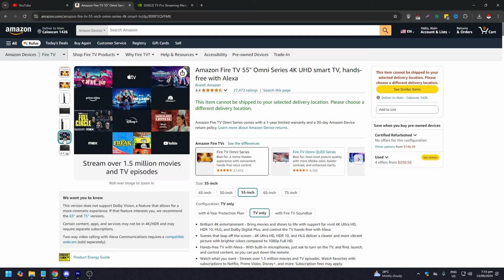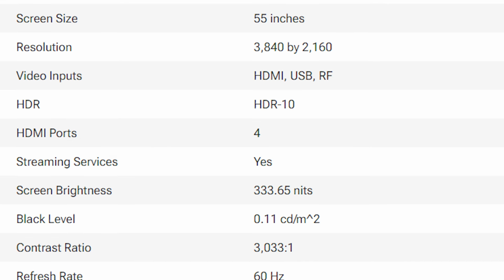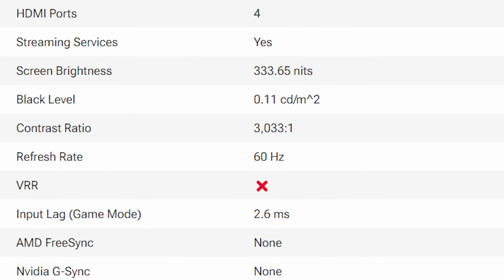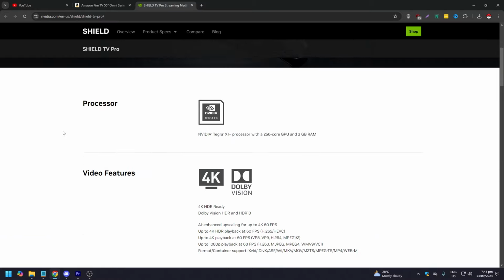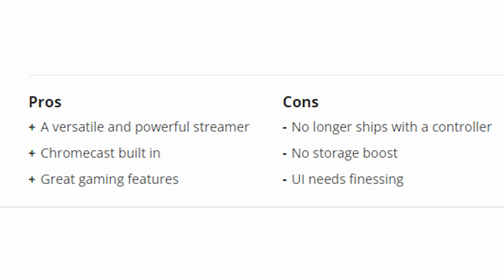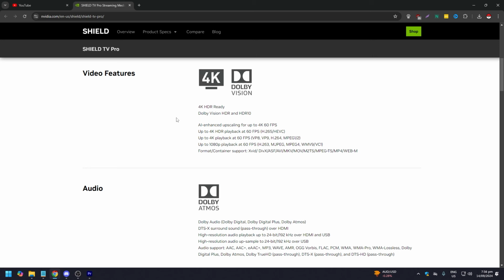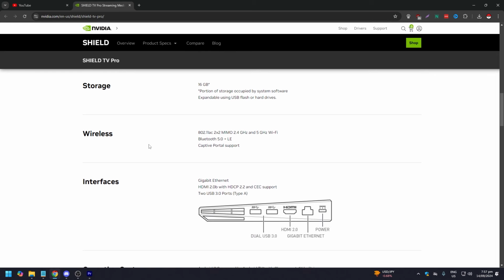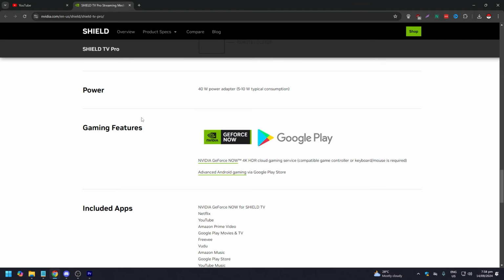Fire TV vs Android Box || Should you buy fire tv stick or android box ?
Curious about the differences between Fire TV and Android Box? Should you buy fire tv stick or android box? Find out which is better in this comparison video! We'll break down the pros and cons of each to help you make the best choice for your streaming needs.